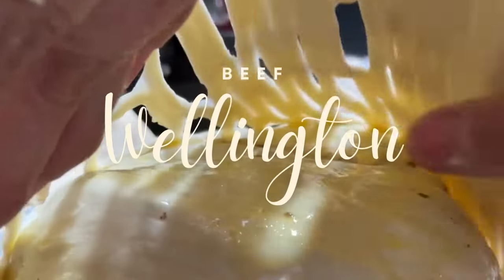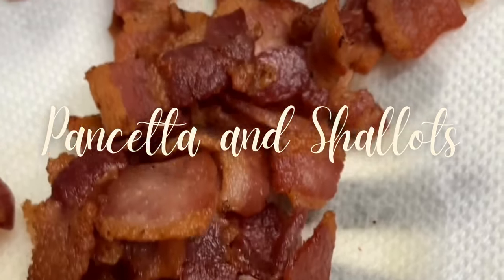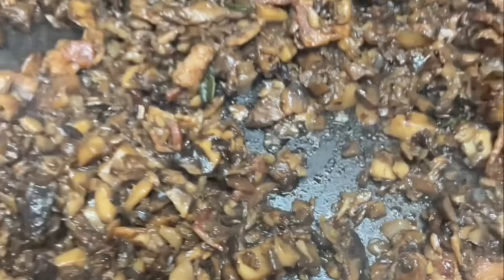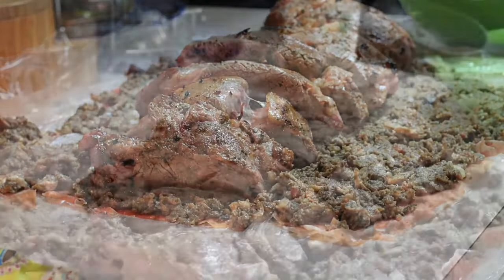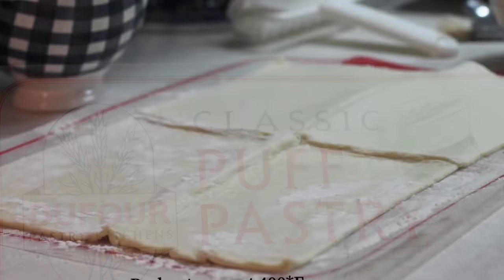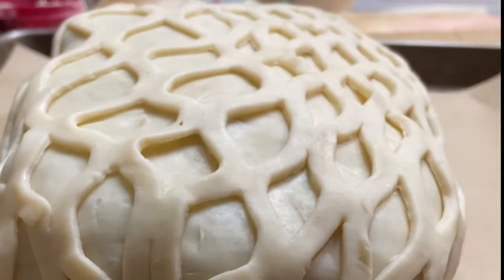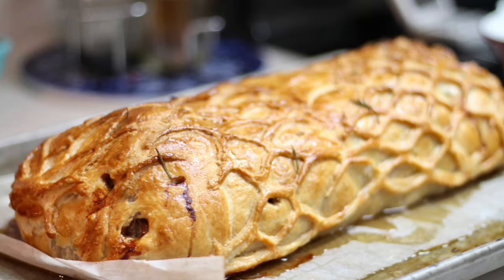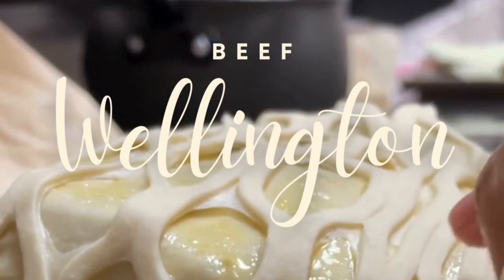Beef Wellington-How to make beef Wellington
If you are looking for a recipe to impress your guest this Holidays, you have found the one! Beef Wellington recipe is one of the most immersive recipes you can ever prepare. The mix of textures and flavors are what set apart this delicious beef recipe from the rest, give it a try this coming Holidays.

Here are some of the materials I used to prepare this recipe:

Baking sheets

Ingredients:

 * 3 pounds Fillet Mignon ( Center cut beef tenderloin)
* 1/2 cup pancetta (4 oz)
 * 2 small shallots, chopped
• 1 1⁄2 cups cremini mushrooms, chopped
• 1 cups shiitake mushroom, chopped
• 1 1⁄2 cups white mushroom, chopped
• 1 cups cranberry sauce
• 28 oz frozen puff pastry, thawed
• 1-2  medium egg, beaten
1 sprig  fresh rosemary
1 sprig fresh thyme
• 1/2 cups dry vermouth
• 6-8 prosciutto slices, thin
• 2 tbsp unsalted butter
• 3-4 tbsp extra virgin olive oil
3 tbsp dijon mustard